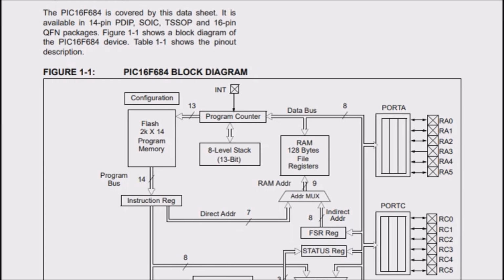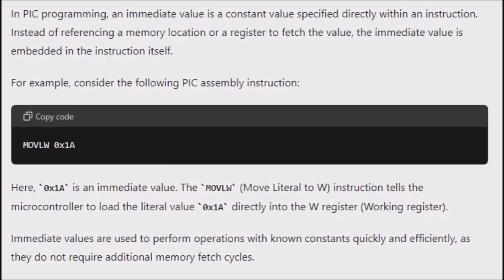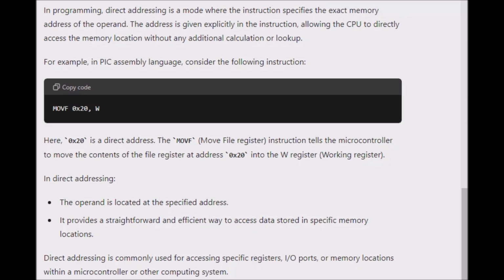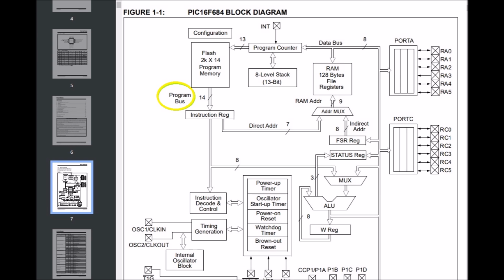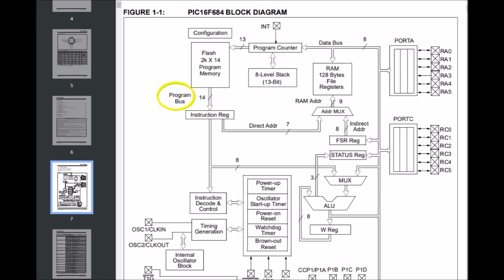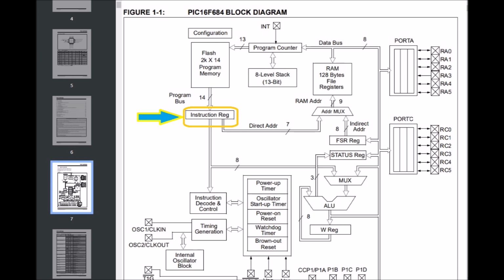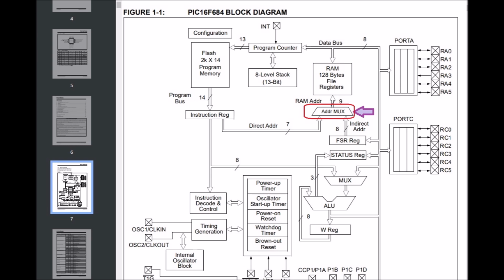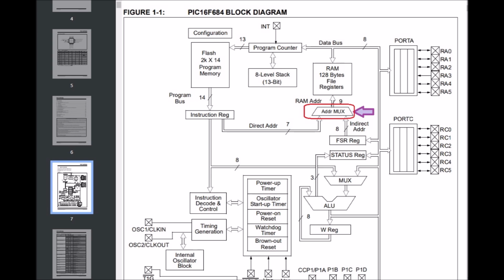PIC16F684 Part 004 - Block Diagram